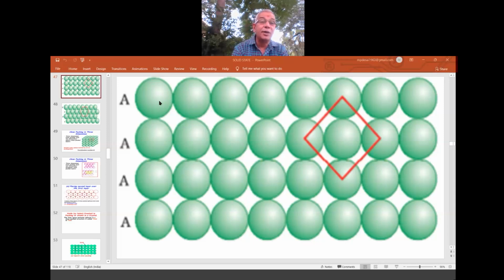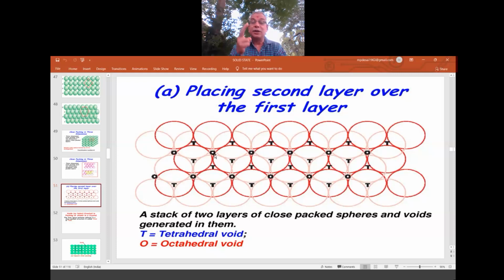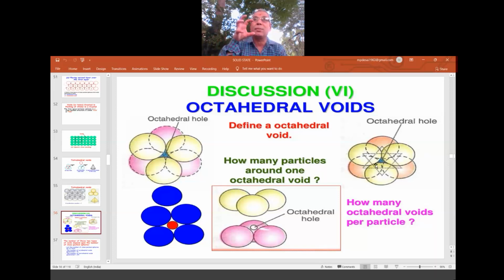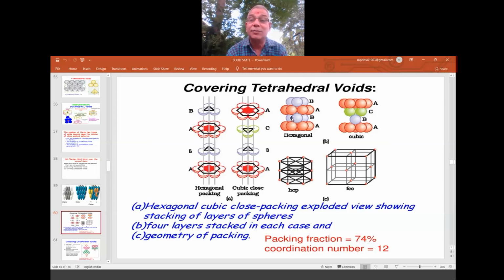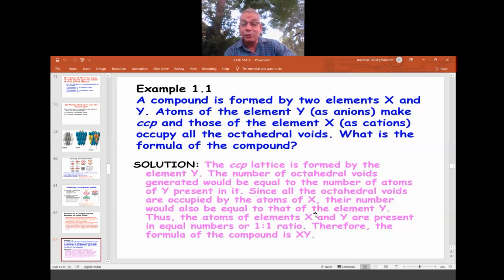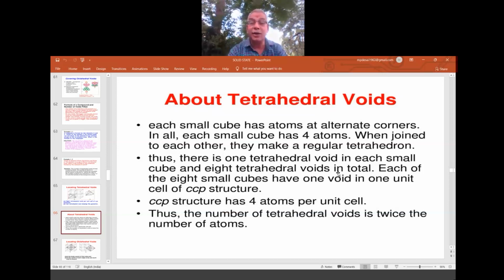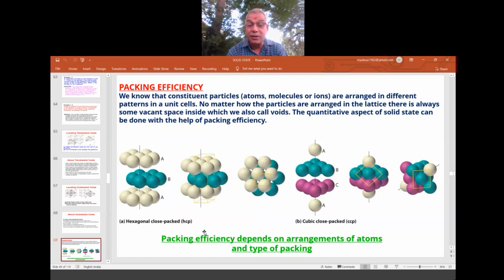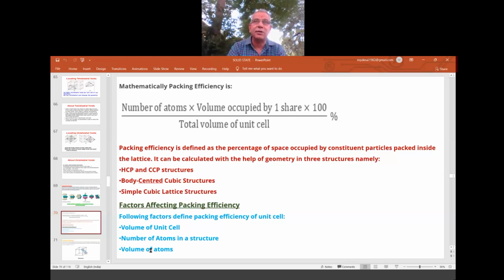REVISION ON SOLID STATE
12 CHEM FOR 8 OCT